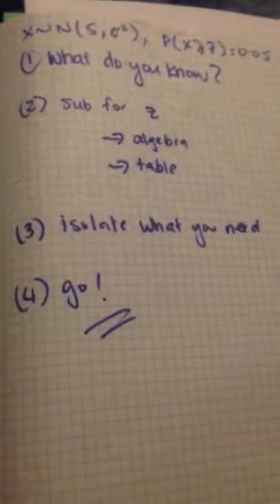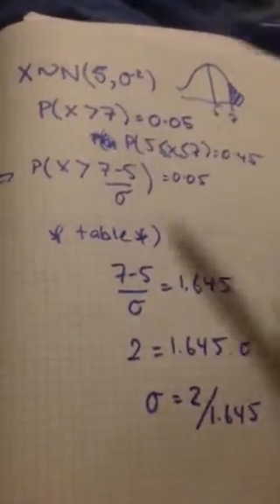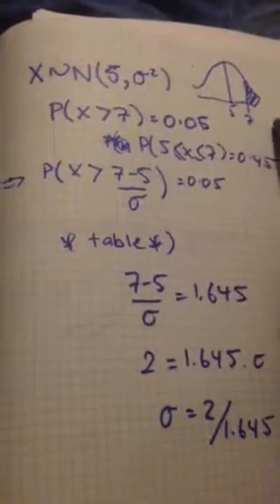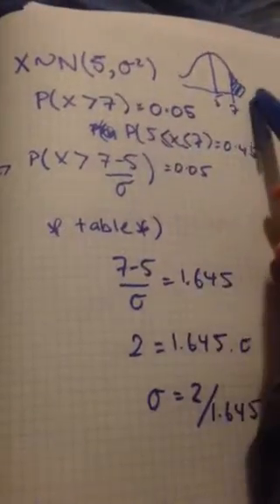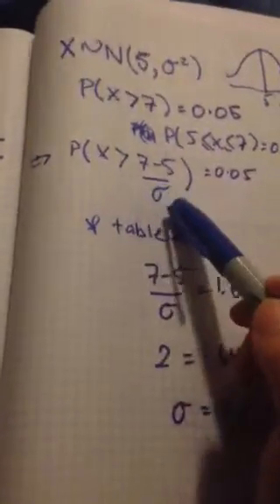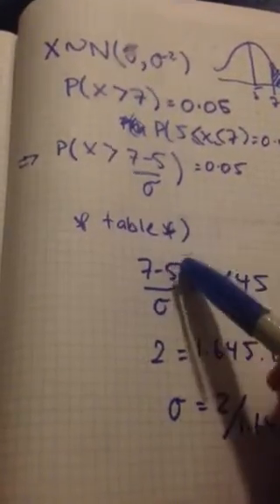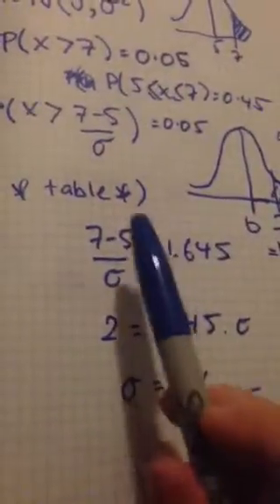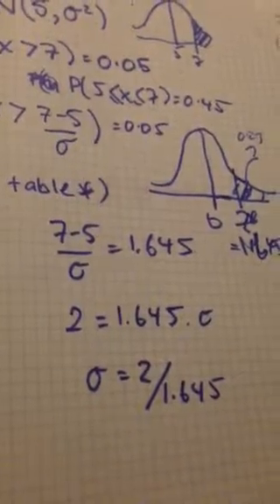Fin60003: working backwards with normal curves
You know those questions where you need to find the SD or mean based on the probability and some verbiage that doesn't seem to have anything to do with the problem? This is how I do them.